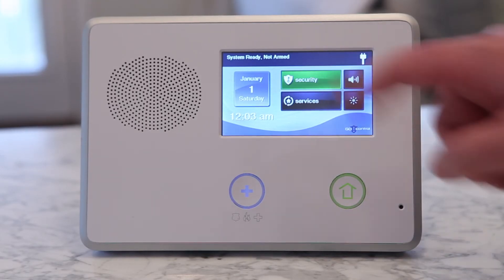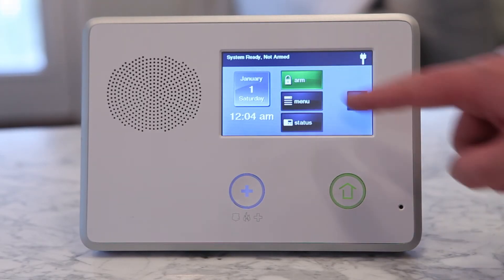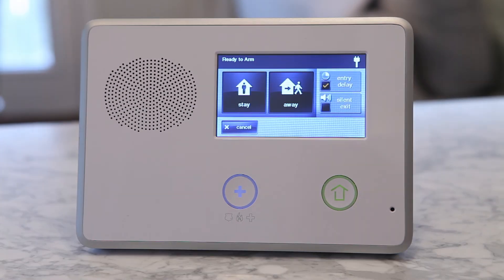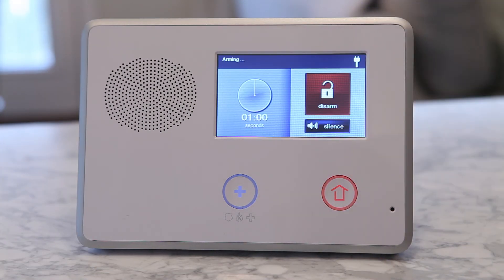Arming Stay - GC2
Arming Stay Instruction Video on a 2GIG GC2 Security Panel.